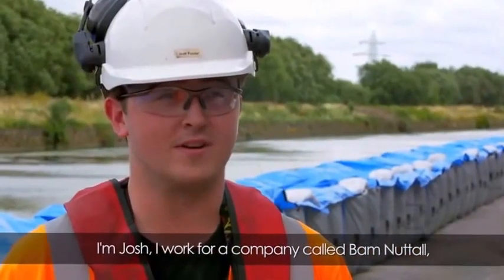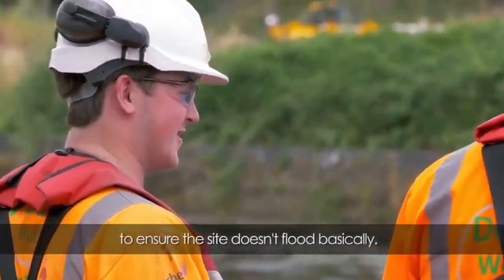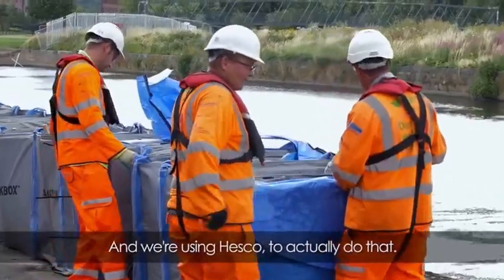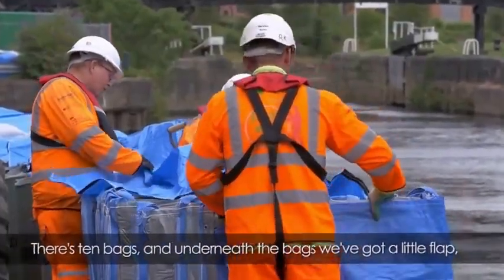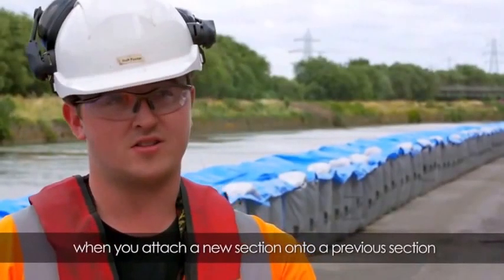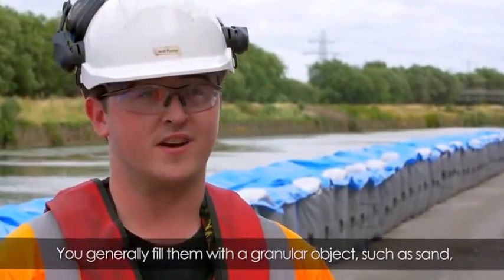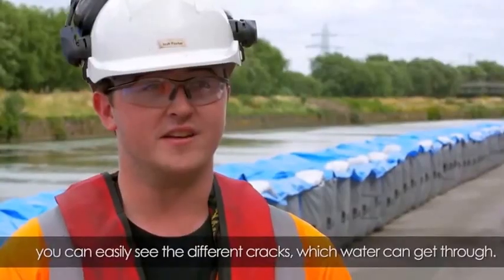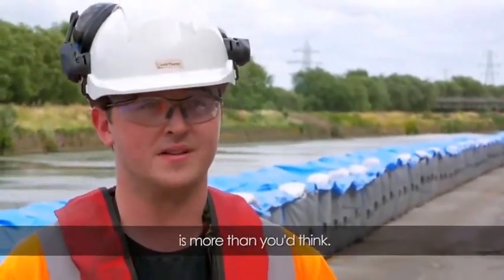Jackbox Deployment Testimonial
National construction company Bam Nuttall talking about their latest project using Jackbox Flood Defence System